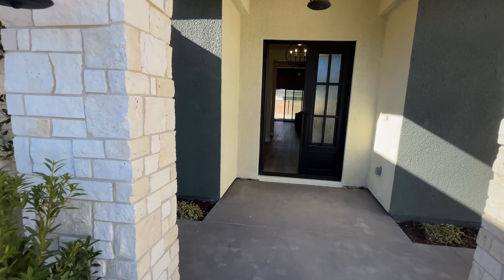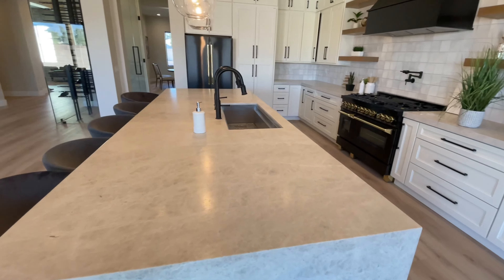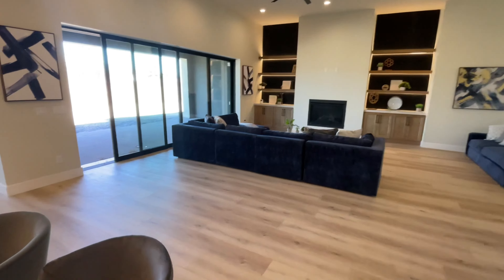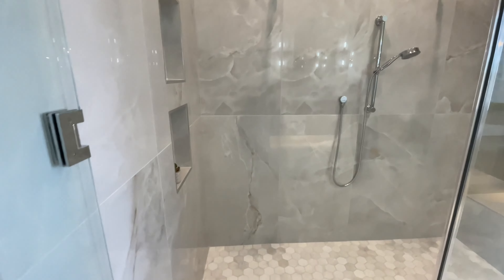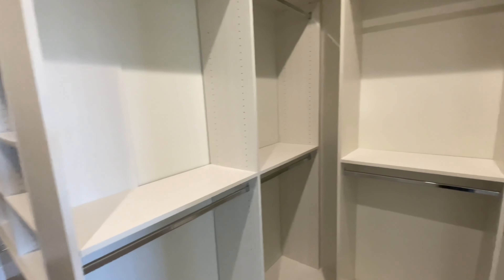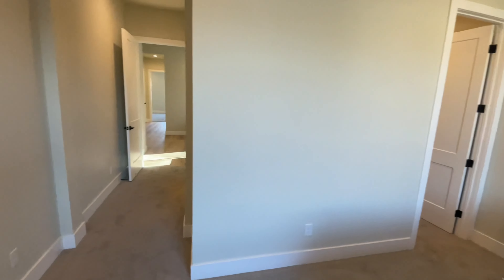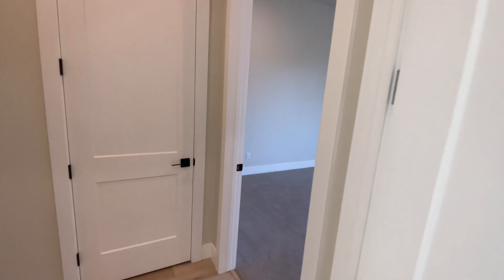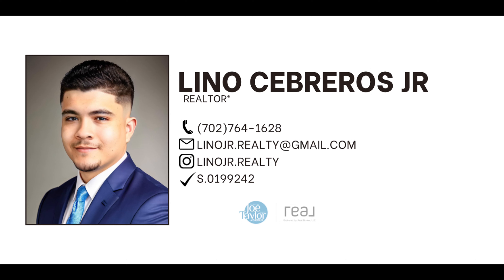Las Vegas Luxury Home For Sale- CUSTOM, NO HOA, RV Parking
Luxury Las Vegas Home For Sale with NO HOA on 0.5 Acre lot.
Realtor: Lino Cebreros Jr
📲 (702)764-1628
Real Broker LLC, NV LIC S.0199242

INTERACTIVE MAP 🗺️ of New Builds Available in:
HENDERSON | SUMMERLIN| LAKE LAS VEGAS | NORTH LAS VEGAS ⬇

All INFORMATION IS RELIABLE BUT NOT GUARANTEED. ALL PRICING AND INFORMATION SUBJECT TO CHANGE. Lino Cebreros Jr with Real Broker at The Joe Taylor Group Lic# S.0199242 is not a CPA, attorney, insurance, or financial advisor and the information in these videos shall not be construed as tax, legal, insurance, construction, engineering, health and safety, electrical or financial advice. DO NOT make buying or selling decisions based on Lino Cebreros Jr videos. If such advice is needed, please contact a qualified CPA, attorney, insurance agent, contractor/electrician/engineer/etc. or financial advisor. Linked items may create a financial benefit for Lino Cebreros Jr®. Any use of other media is by fair-use only.
Courtesy Listing:  Jameson B. Theodore | Real Broker